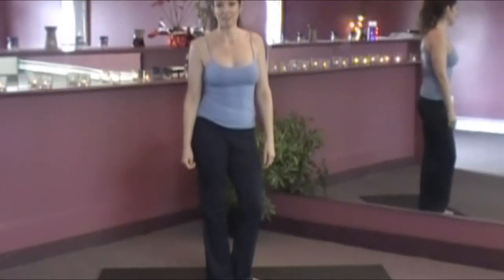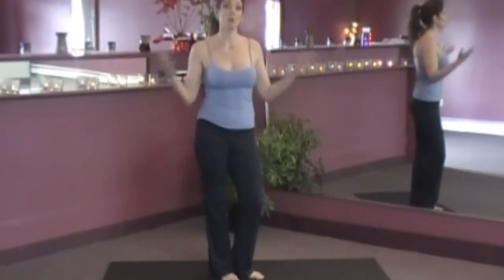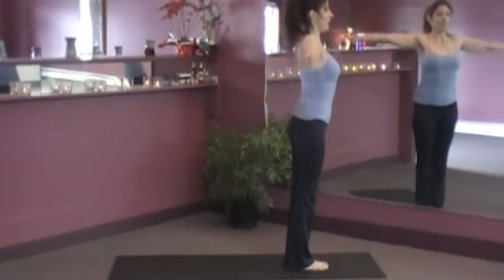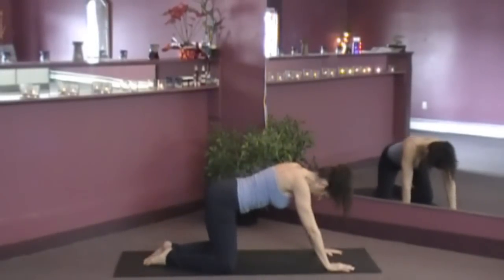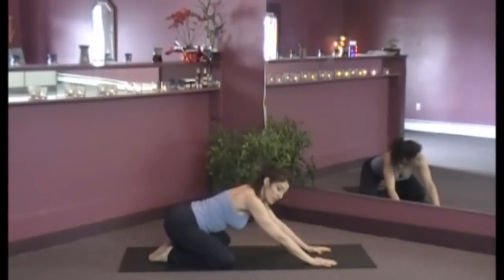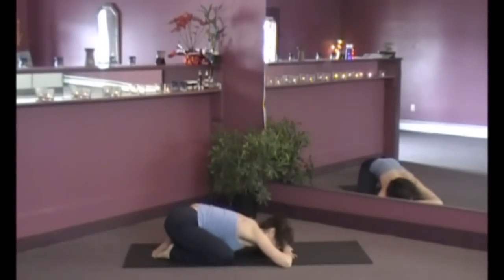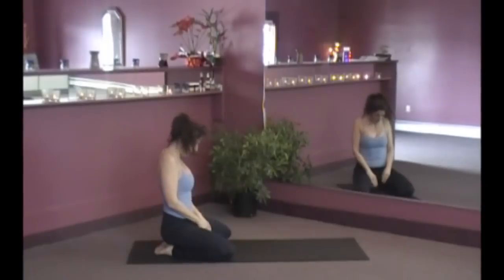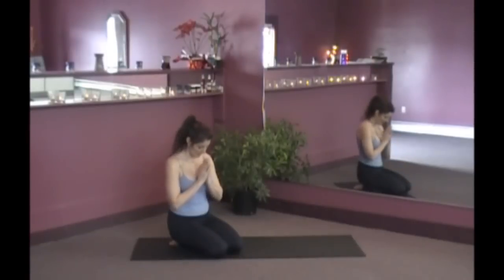Joan Miller Wisdom Pose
This calm, reflective pose soothes mind and body.